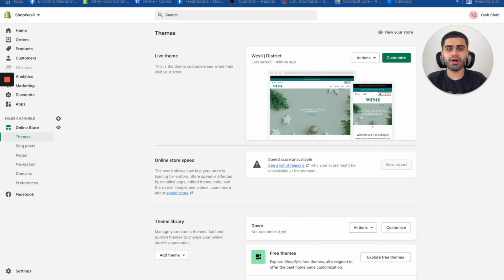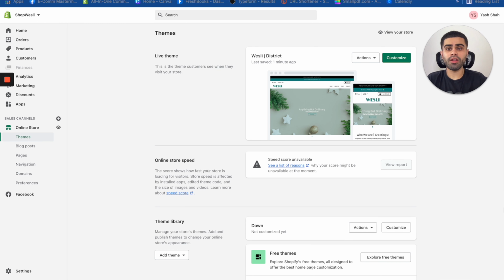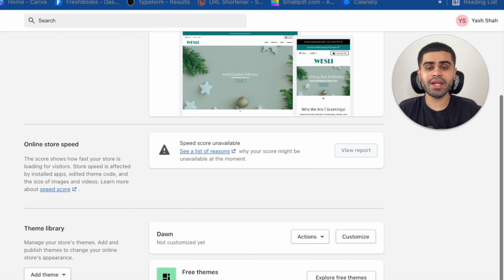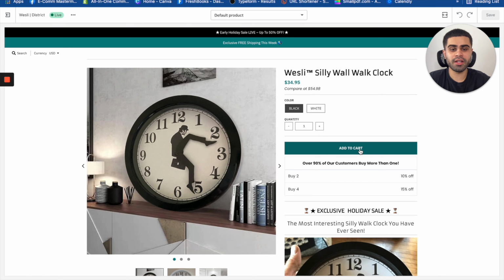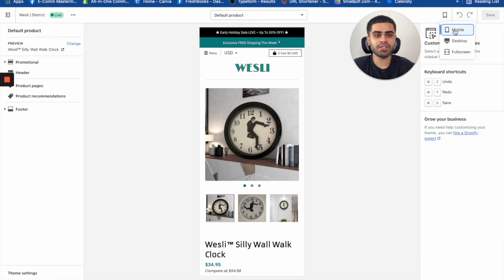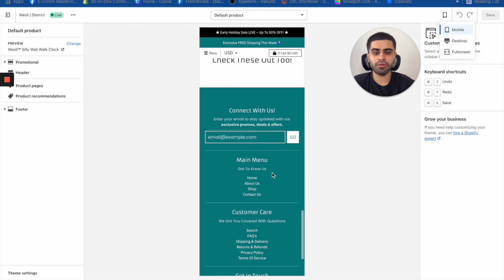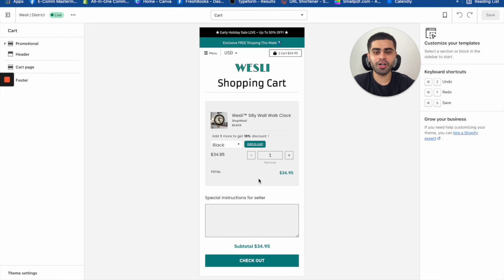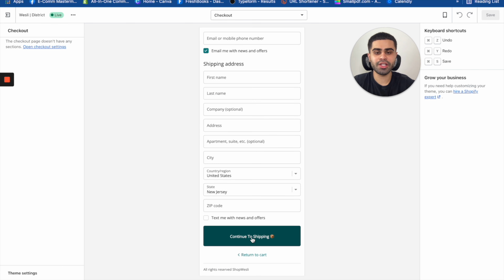The BEST Way To Build A Profitable Shopify Dropshipping Store In 2024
In this episode, I share my exact strategy on how to go about building a Shopify dropshipping store in 2022 for success!

Dropshipping has definitely changed over the past few years and will no doubt continue to evolve and take it turns – And for that reason, it's imperative we adapt & pivot with that.

Therefore, I share a real example of a successful Shopify store, and the components it needs in order to maximize its return. You can literally utilize this template as an ideal benchmark for your own store(s)!